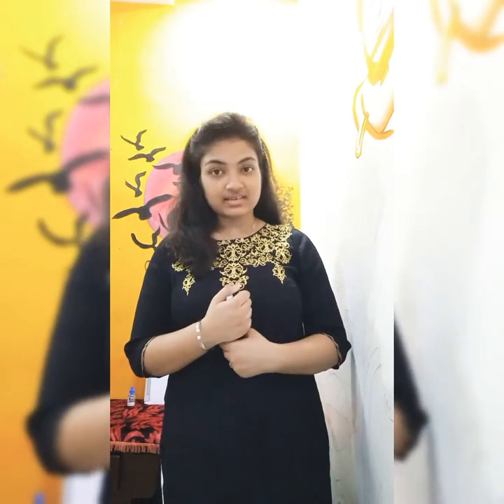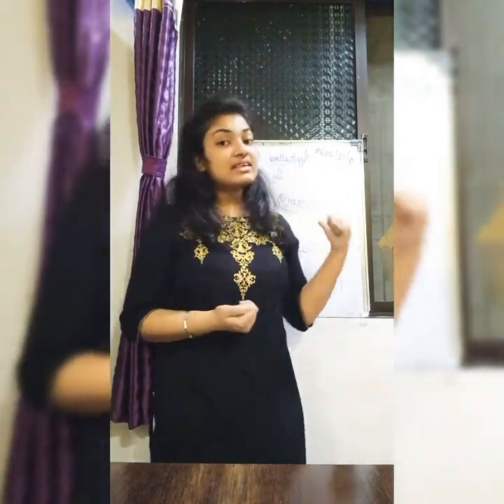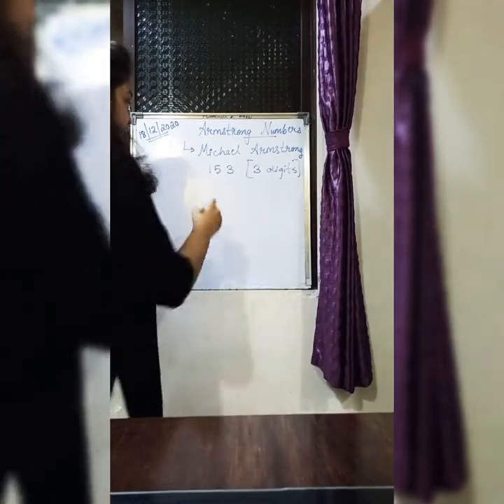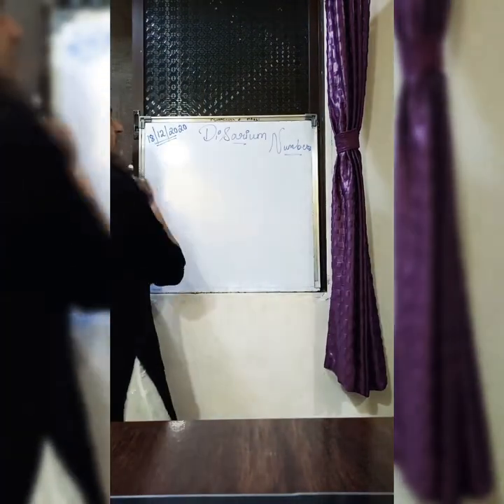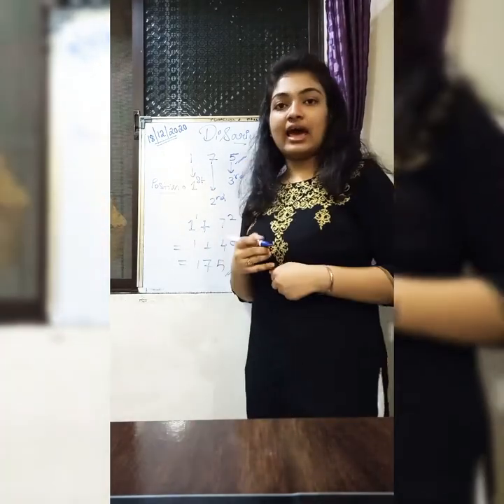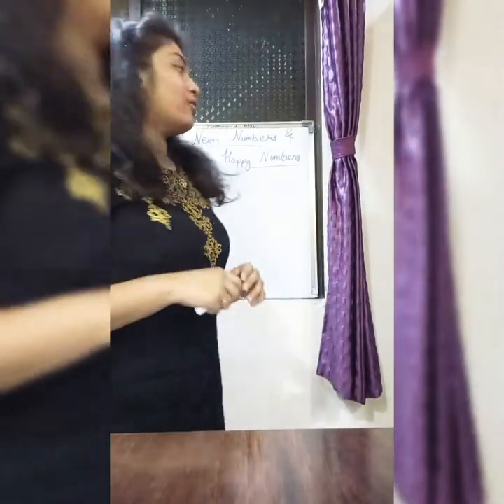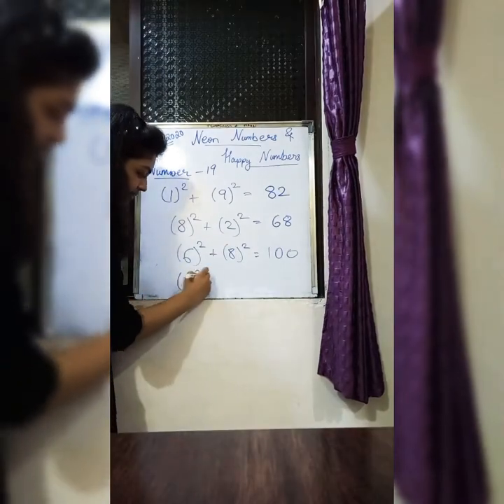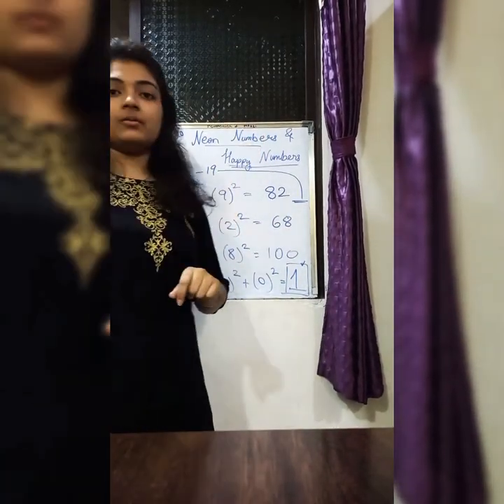Applications Of Mathematics In Real Life by Ishika Taposh Ghosh..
This video is for National Mathematics Day organized on behalf of The Great Mathematician Ramanujan🙏